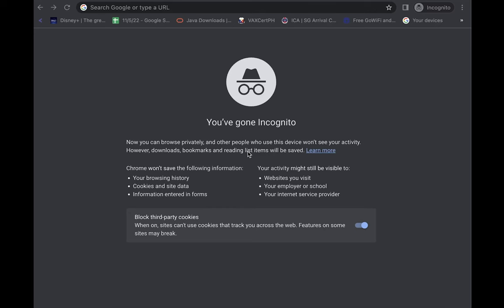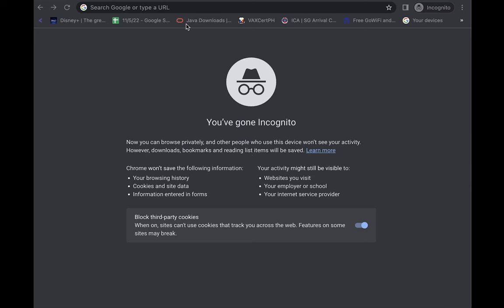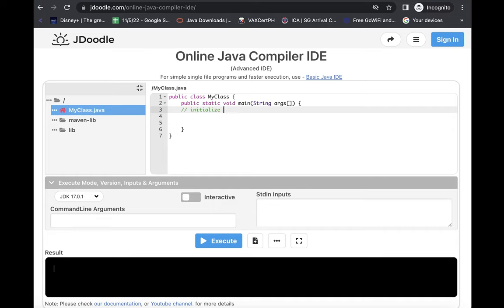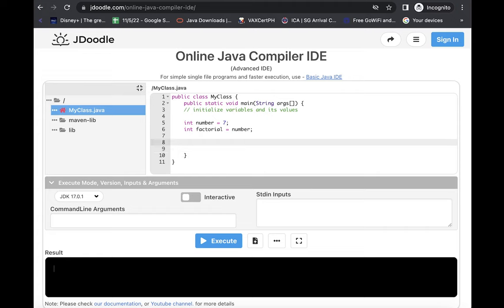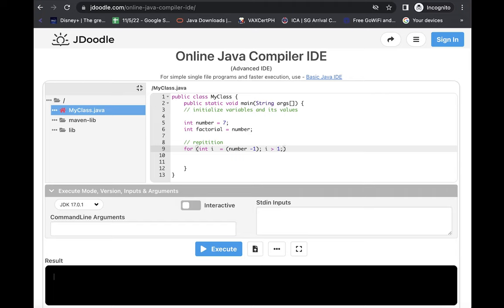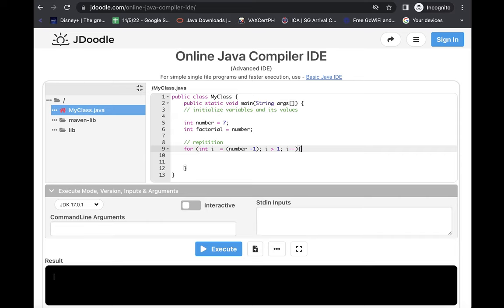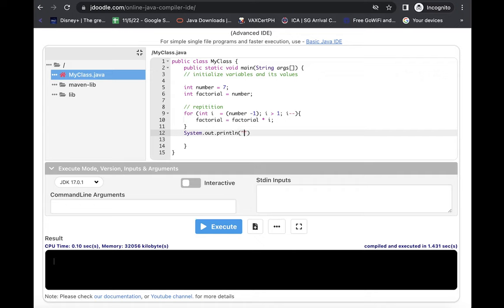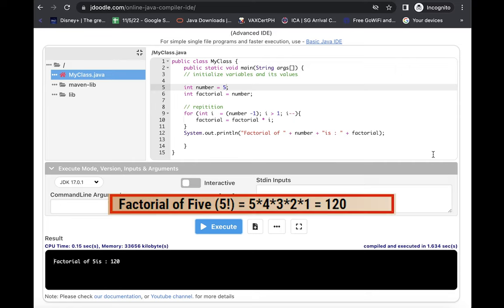Factorial in Java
Factorial in Java : Learn the most basic way in computing factorial in Java